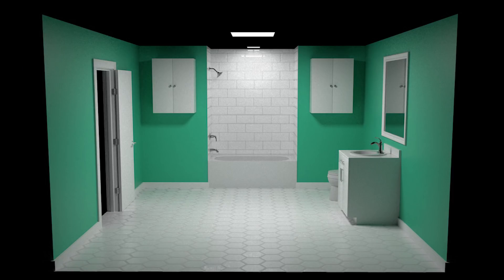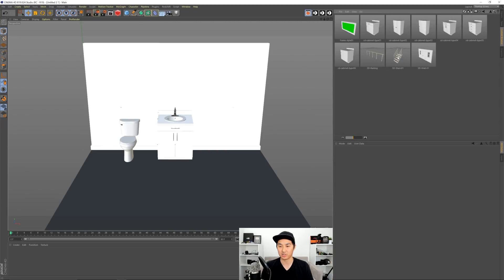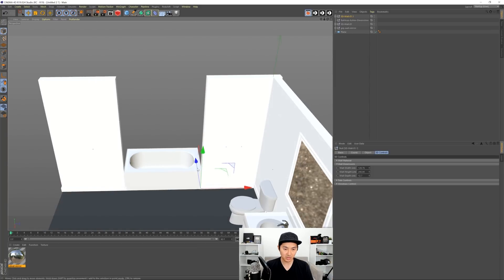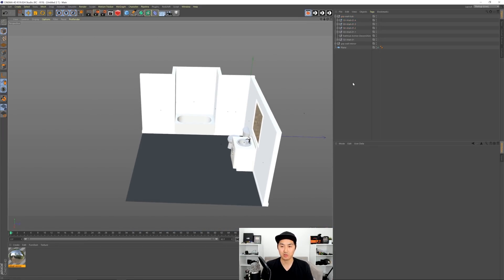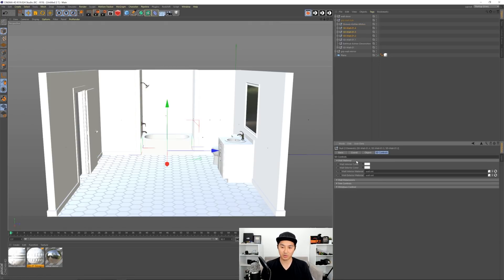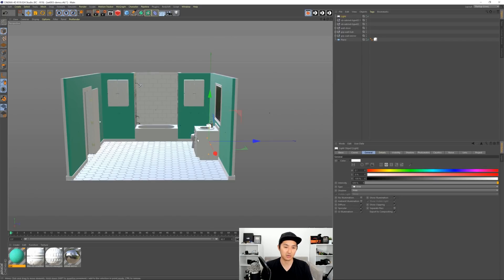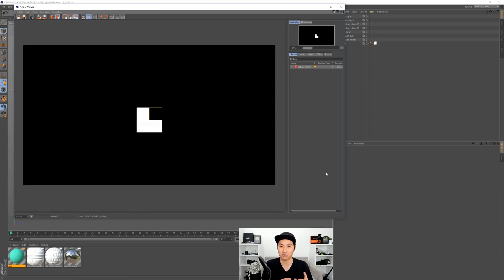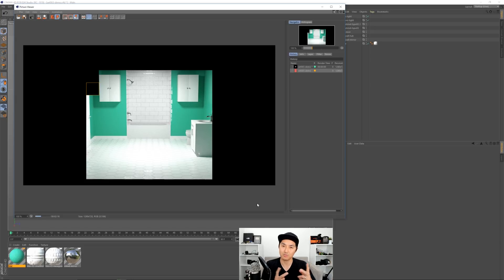How to Design a Bathroom in Cinema 4D | Set Designer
In this video we design a basic modern residential bathroom in Cinema 4D using Set Designer 3D models and Set Designer materials.